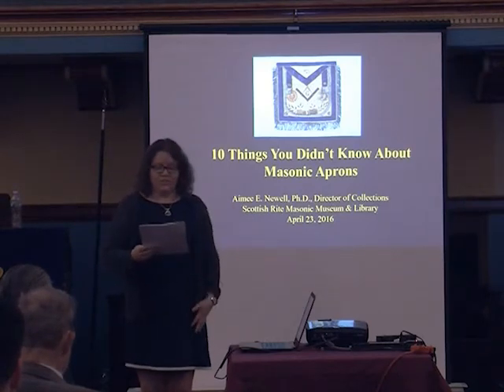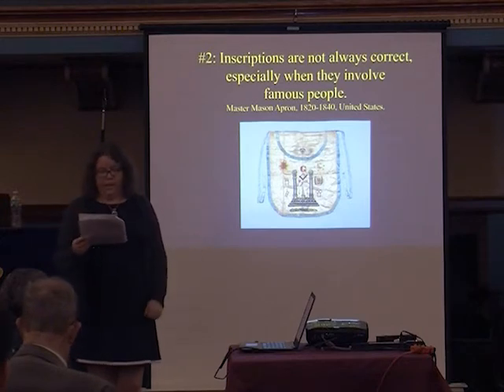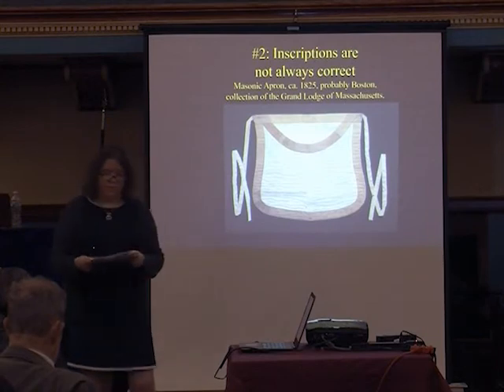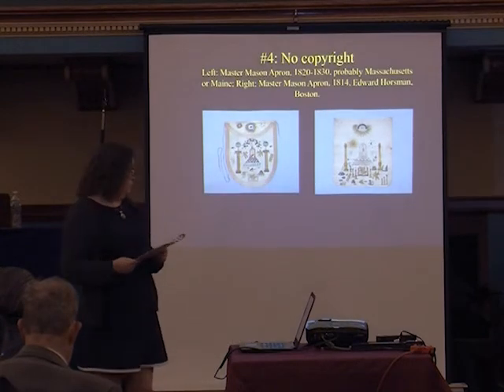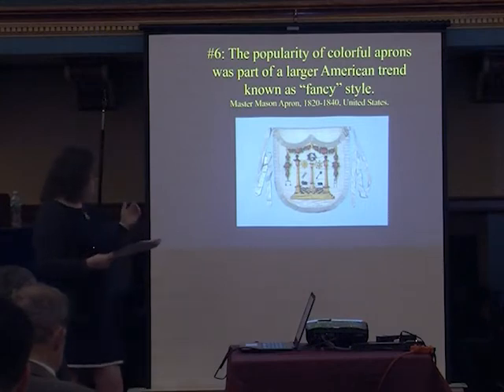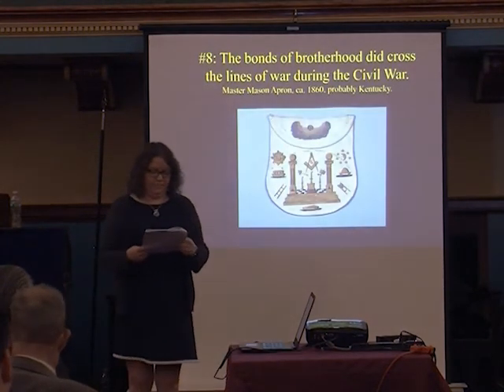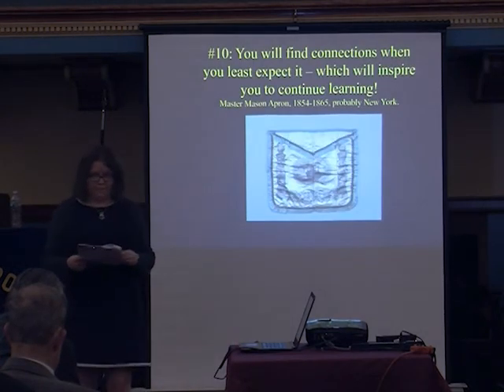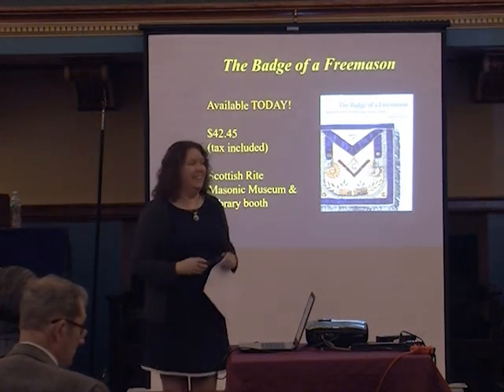Aimee Newell - Masonic Con 2016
Aimee Newell Director of the Scottish Rite Museum in Lexington Massachusetts talks about the Badge of a Mason.